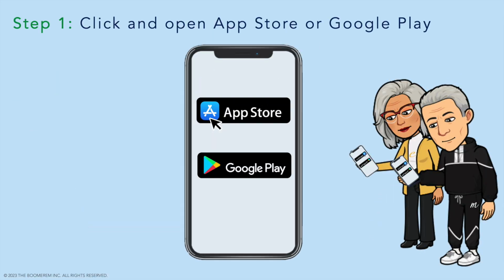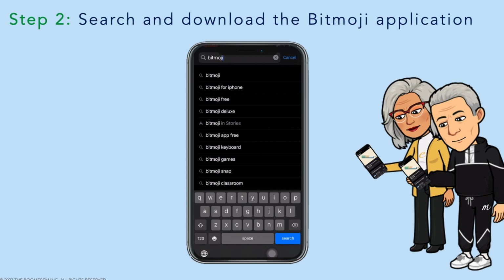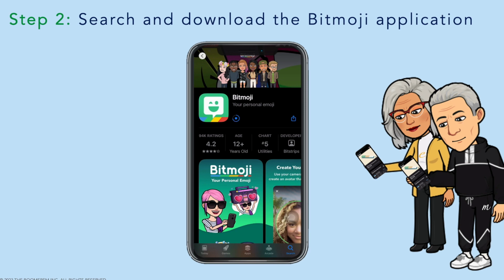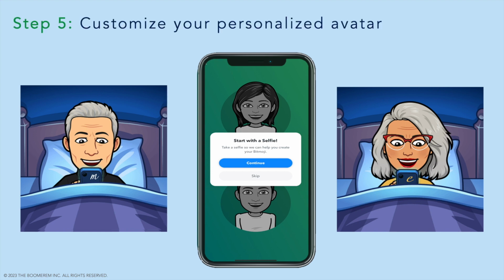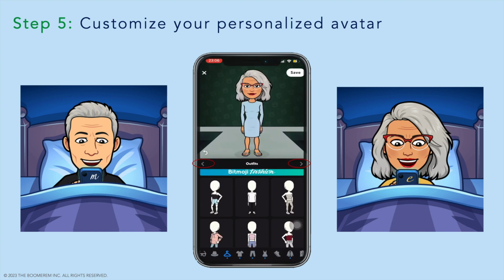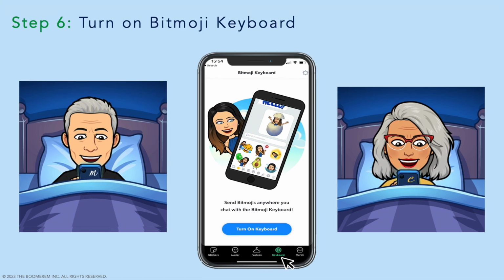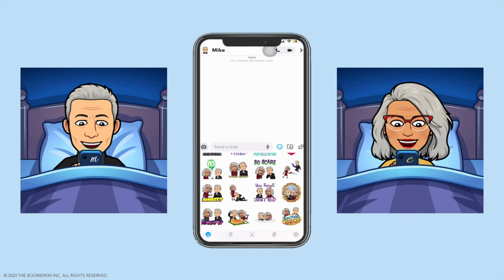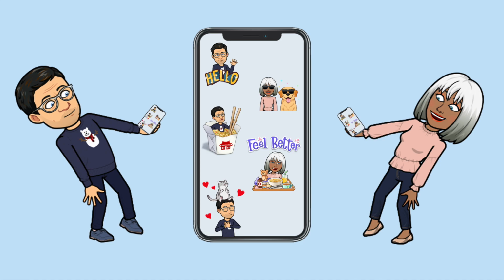Series 3 Episode 2: How to create your own Bitmoji? | Digital Tech Tutorial | Step-by-Step Guide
Meet Emily and Michael! Enjoy our step-by-step guide about "How to create a Bitmoji!"

The BoomerEm is a non-profit organization that aims to bridge the global digital divide.